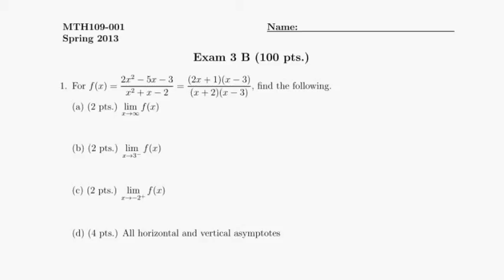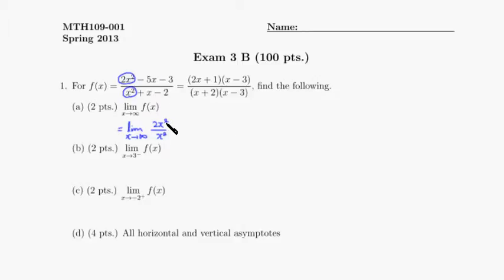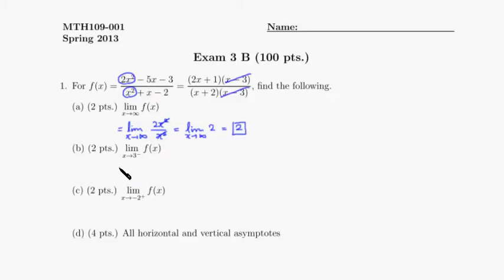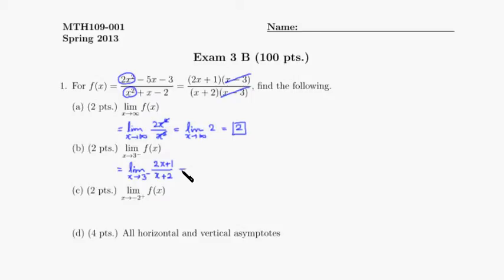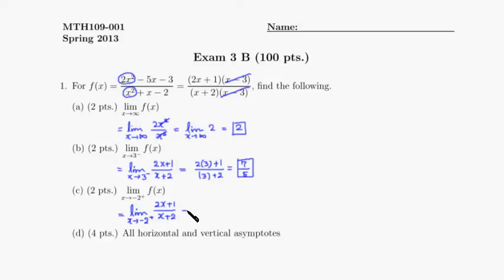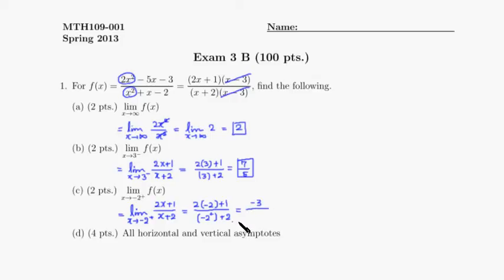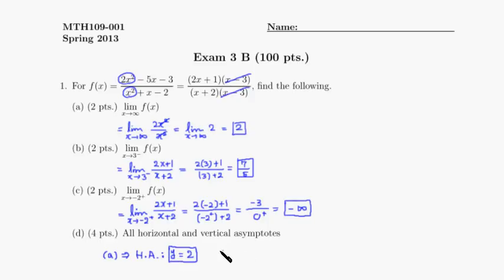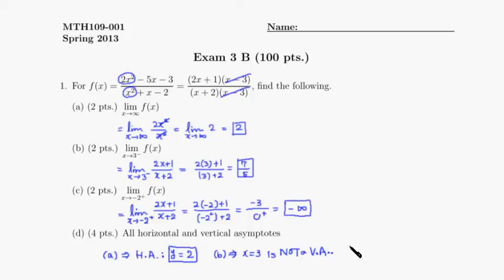MTH109 E3B #1 (Spring 2013)